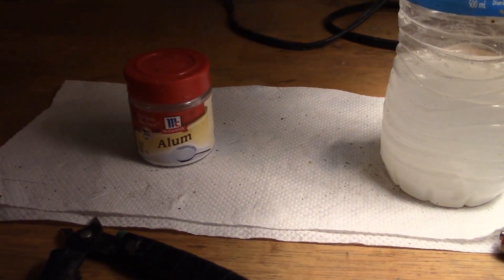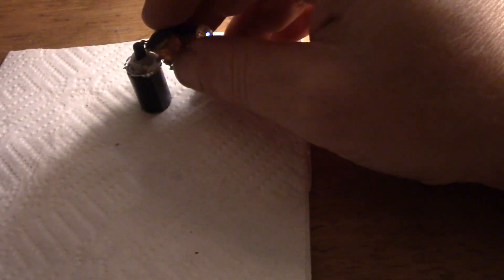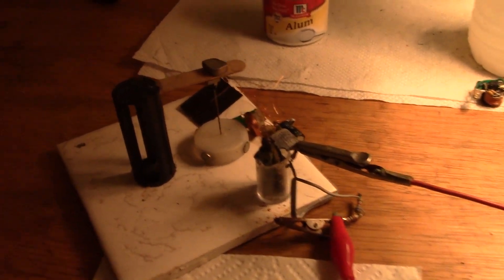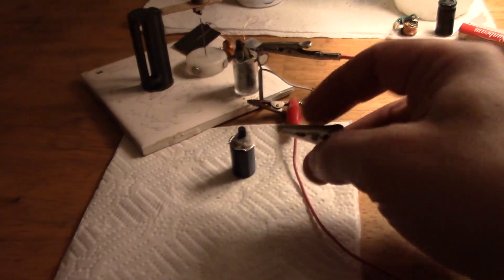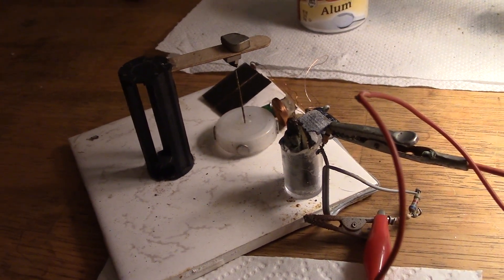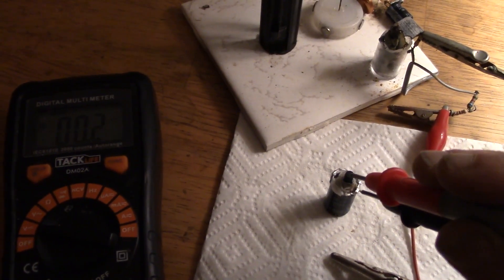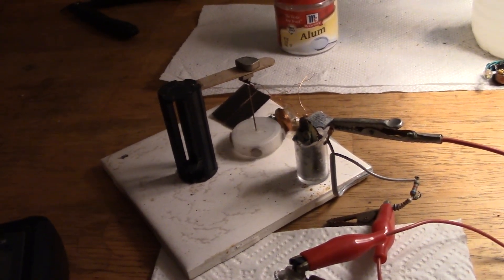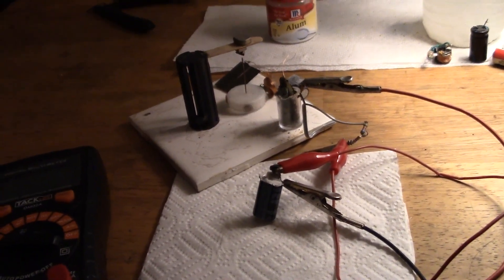A Capacitor Can Battery Cell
Cell was charged for 20 seconds at 2V 100mA.
It's still running a couple of hours later and will be sitting on a windowsill from tomorrow. The idea is for a very simple 24/7 runner.

My new book, released this week on Amazon -
Fixing Time
$2.99
Proper printed version also available!